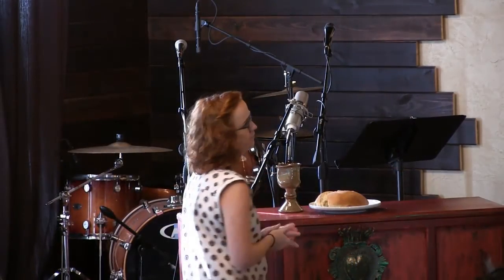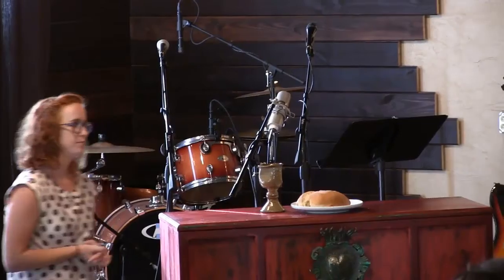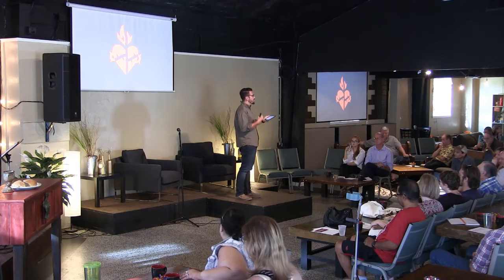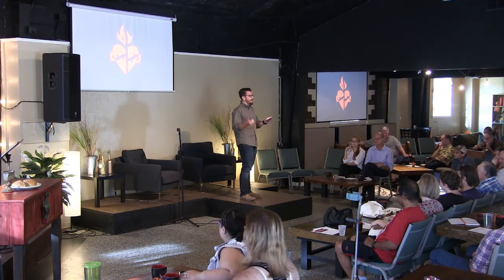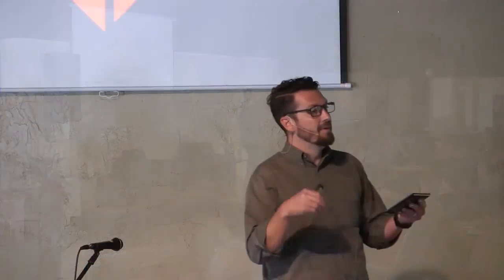Sunday Night "Prophets of Comedy | 4"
The fourth installment of our "Prophets of Comedy" series.